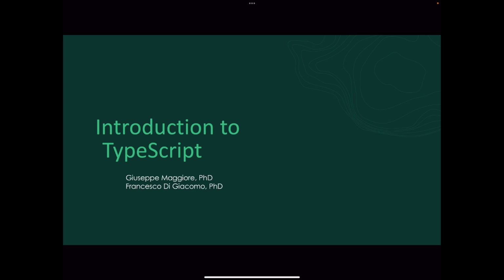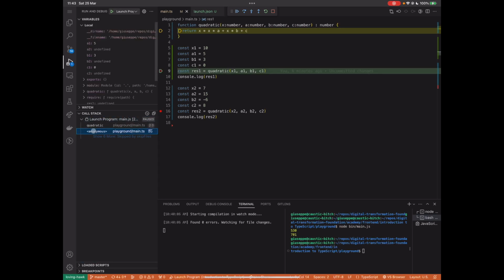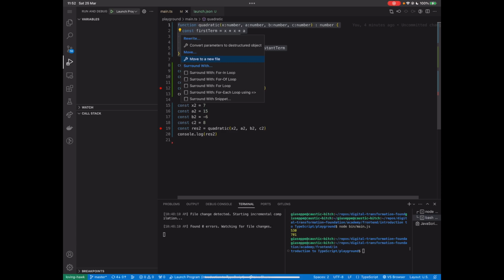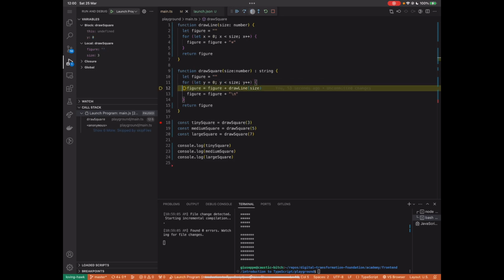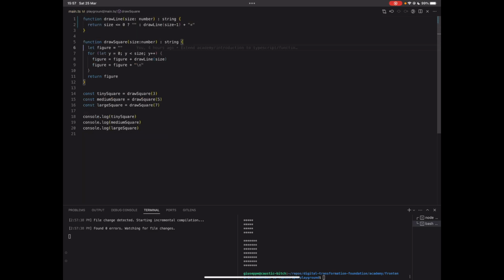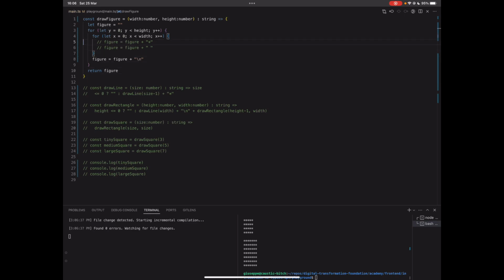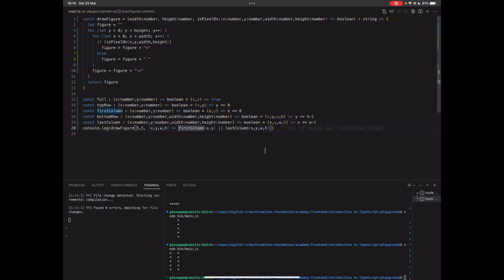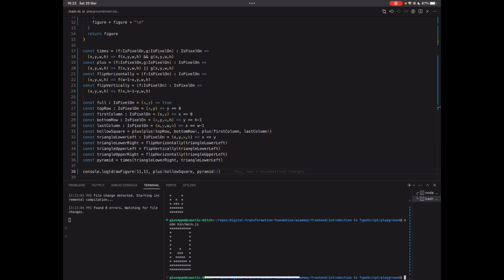Intro to TS - 2 - functions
In this lesson we will dive into functions, the stack, recursion, and even lambdas and higher order functions.